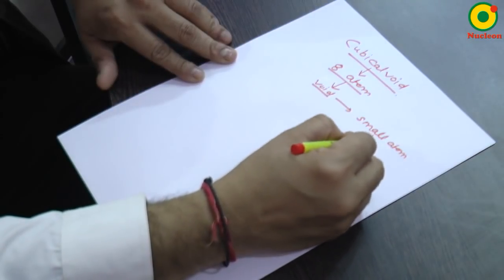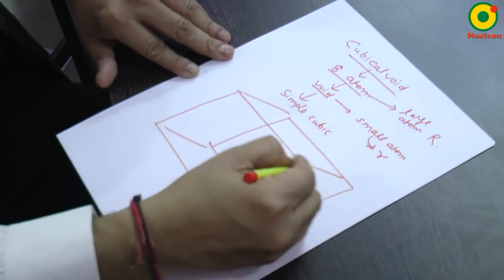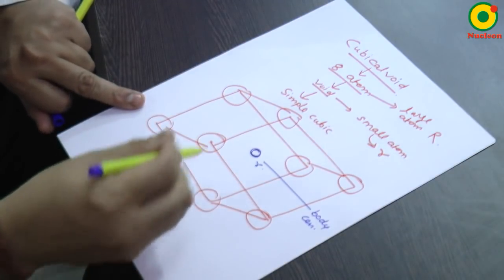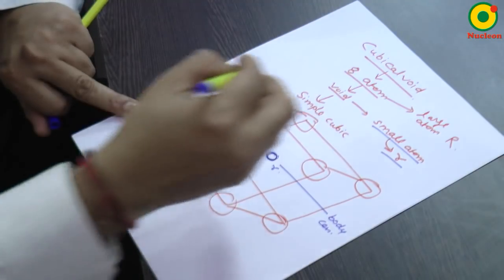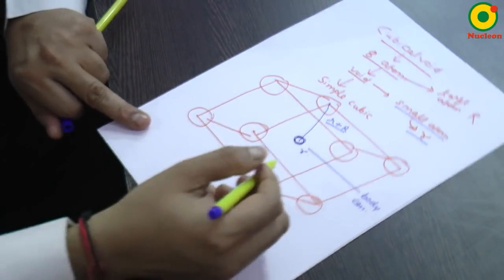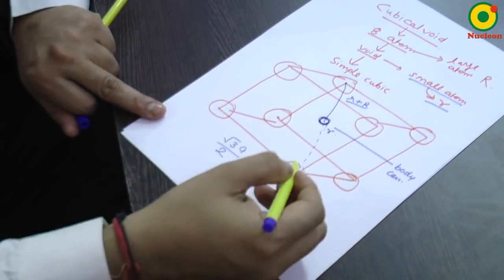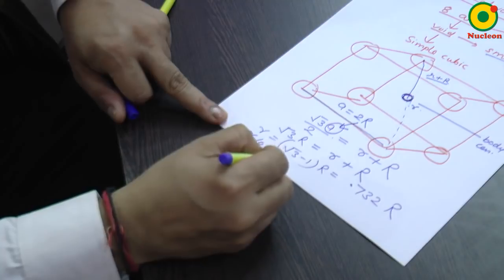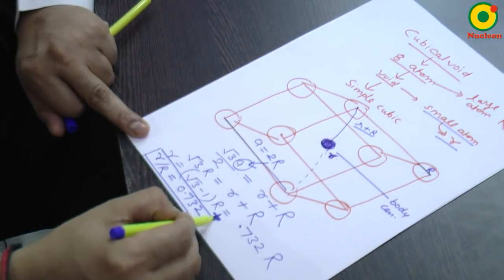IIT JEE Chemistry CUBICAL VOID in solid state by NV sir B. tech. IIT delhi Nucleon Kota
Crack JEE 2025 with IITians at Nucleon Kota

iit jee
iit jee an experience
iit jee story
iit jee motivation status
iit jee best coaching institutes
iit jee basic maths
iit jee batch pw
iit jee best time table
best books for iit jee preparation
best online coaching for iit jee
best coaching for iit jee in india
best book for inorganic chemistry for iit jee
best book for physical chemistry iit jee
best book for chemistry iit jee
best maths book for iit jee
best book for physics iit jee
best maths teacher on youtube for iit jee
best theory book for physics iit jee
iit jee chemistry
iit jee class
iit jee coaching
iit jee class 11
iit jee calculus
jee exam preparation
jee exam form fill up 2025
jee exam date 2025
jee exam hall
jee exam reaction
jee exam information
jee exam apply online 2025
jee exam all information
jee exam application last date
jee exam attitude status
jee exam age limit
jee exam application
jee exam analysis
jee exam after 12th
about jee exam
all about iit jee exam
neet exam
neet exam date 2025
neet exam paper
neet exam news
neet exam pattern
neet exam question paper 2025
neet exam age limit
neet exam application form 2025
neet exam attempt limit
neet exam answer sheet
neet exam all details
neet exam age eligibility
cbse exam
cbse exam date 2025
cbse exam pattern 2024-25
iit jee video lectures
iit professor lecture video for jee
iit jee organic chemistry video lectures
allen video lectures for iit jee free
iit jee physics video lectures
iit jee chemistry video lectures
iit jee chemistry video lectures in hindi
iit jee preparation lectures
iit jee chemistry questions with solutions
iit jee chemistry best teacher
iit jee advanced chemistry
organic chemistry iit jee advanced
iit jee advanced 2023 chemistry question paper
chemistry for iit jee and neet
Jee main
jee mains 2025
jee mains form filling 2025
jee mains admit card 2025
jee mains
jee mains date 2025
jee main form fill up 2025
jee mains 2025 syllabus
jee mains city intimation 2025
jee main exam date 2025
jee main 2025
jee main registration 2025
jee main 2025 syllabus
jee main admit card 2025
jee main city allotment 2025
jee main 2025 admit card release date
jee main new update
iit jee physics
iit jee physics lectures
iit jee physics wallah
iit jee physics by rohit mishra
work power and energy physics class 11 iit jee